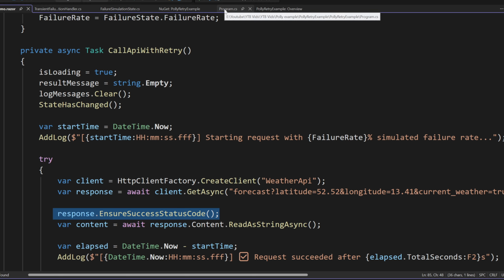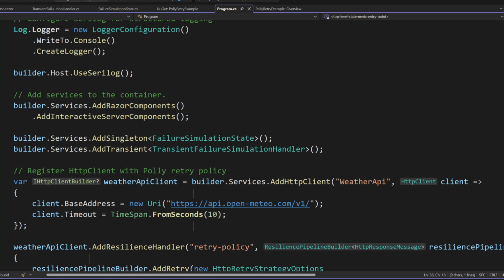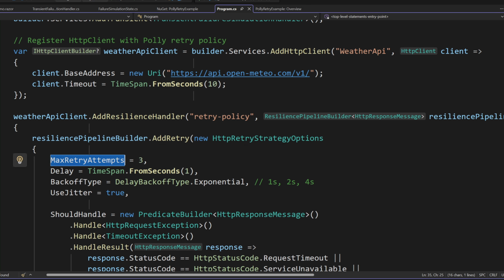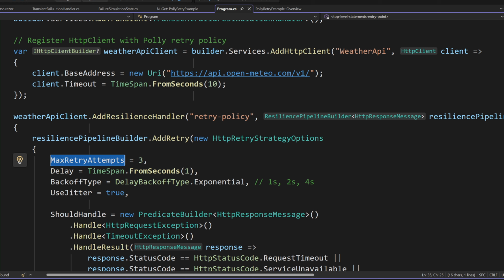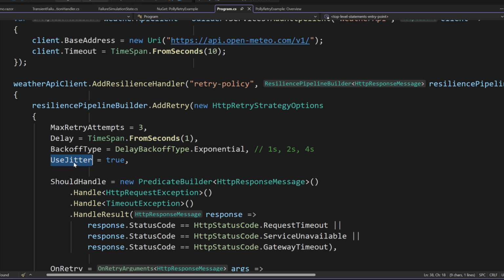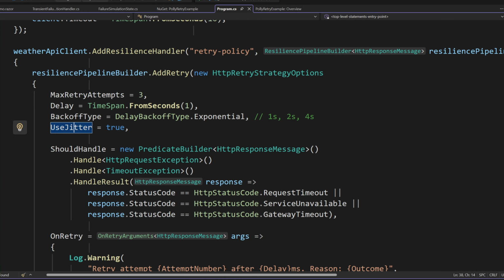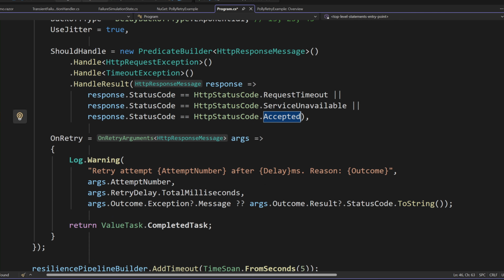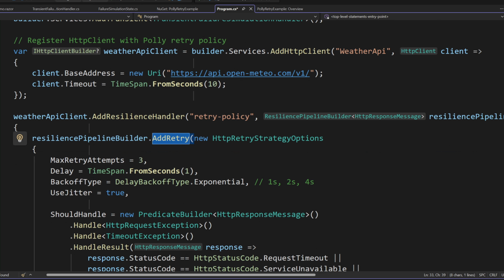Building Resilient HTTP Calls in .NET 10 with Polly Retry Policies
In this video I show how to add retry policies with Polly to HttpClient in a .NET 10 Blazor Server app. We build a small demo that calls a real weather API, simulates transient failures, and uses exponential backoff plus jitter to automatically retry failed requests. You’ll see how to configure a named HttpClient with a resilience pipeline, and log each retry attempt. By the end, you’ll understand how to protect your APIs from intermittent network issues and timeouts using clean, modern Polly configuration.